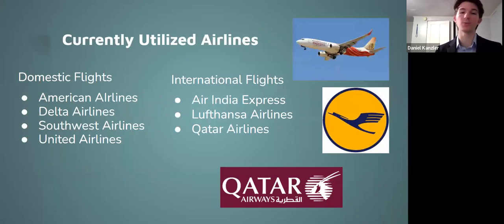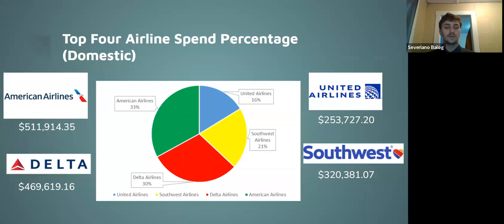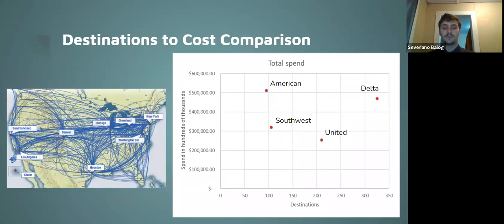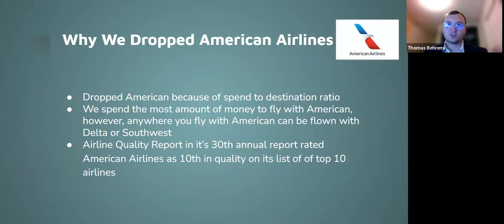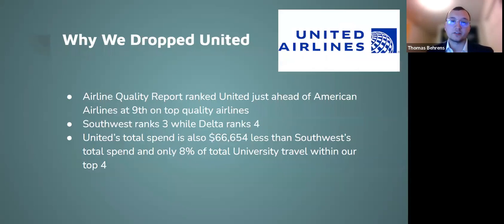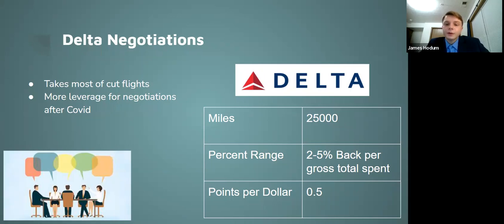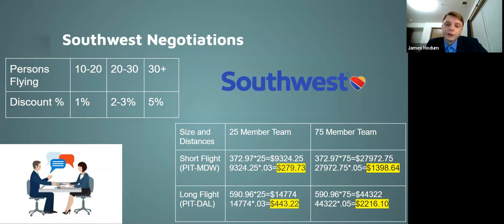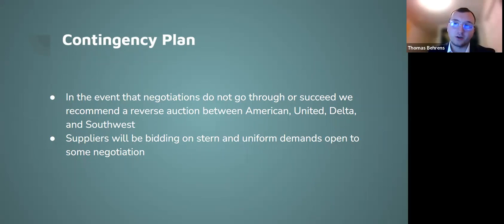2021 08 Group 07 Category Analysis Project Presentation